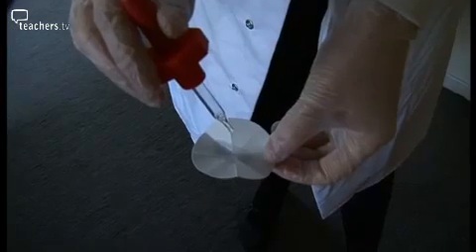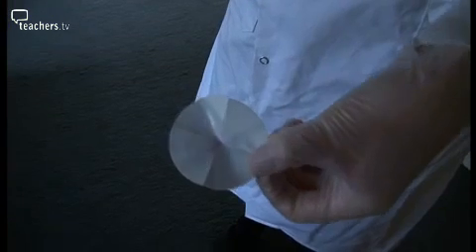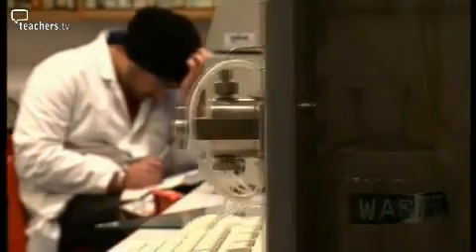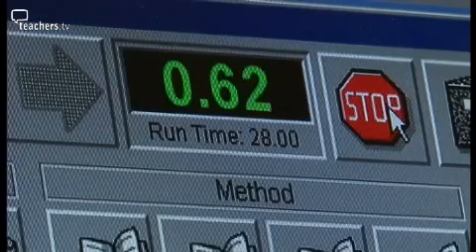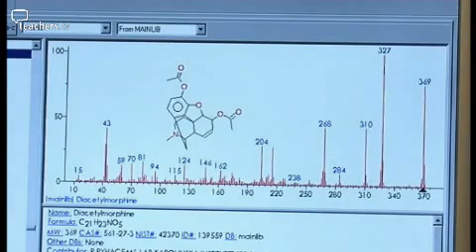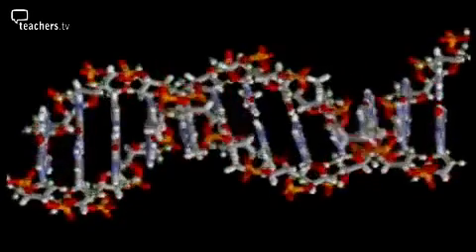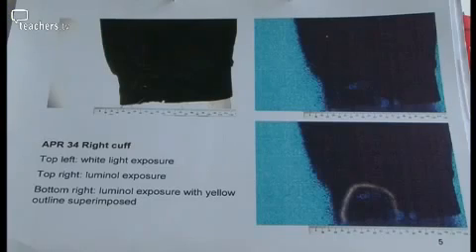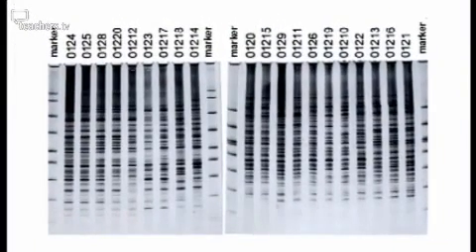Inside Chemistry Chemistry in Forensics